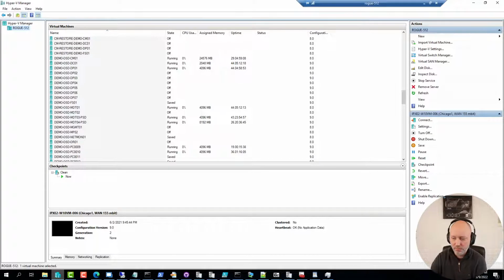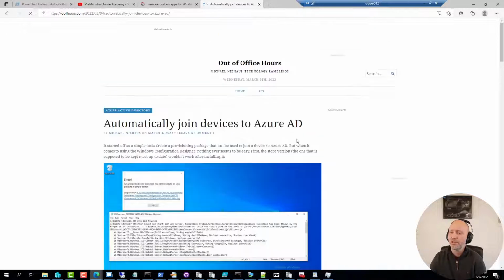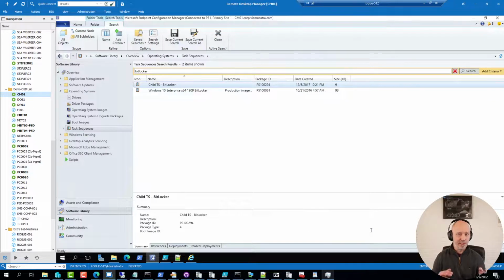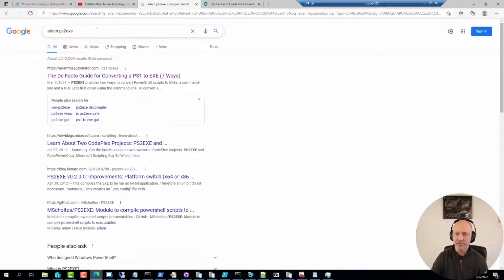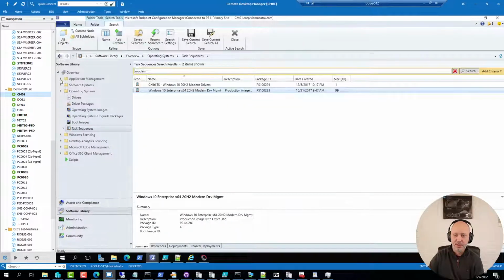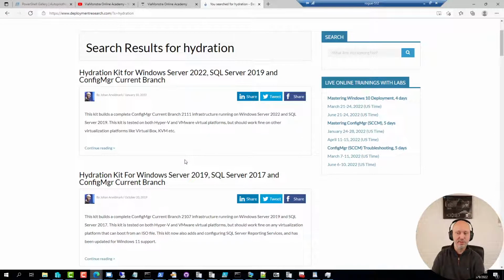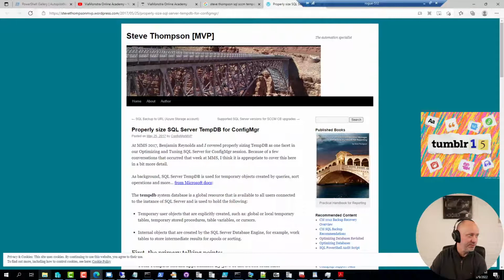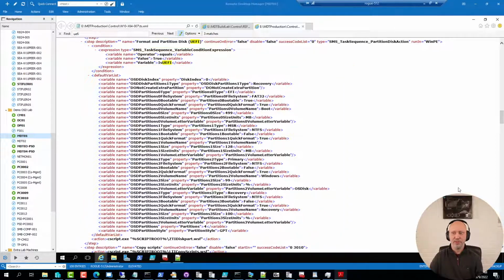3/9/22 ViaMonstra Academy OFFICE HOURS | ConfigMgr, Intune, Azure, PowerShell, MDT, and More!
Join us for Q&A and roundtable discussion on anything related to Windows deployment, MDT, ConfigMgr, or Microsoft Intune. We bring the experts; you bring the questions.

0:00 Intro

2:26 QUESTION #1: Regarding DFS share storing MDT applications. When I want to run scripts from the same share, the install fails. Is there any tricks to get scripst running a copy, like a folder, etc., from a share that is not within the deployment chair?

5:03 QUESTION #2: What is the difference between TS in MDT and SCCM? (What is the difference between a sequence in MDT versus ConfigMgr?)

8:58 QUESTION #3: What's the going strategy for removing the native Windows 10 apps, it looks different for 21h2 than 2004?

11:38 Follow up to QUESTION #2: Which is better? And why?

14:55 QUESTION #4: Have you ever seen adding the Hyper-V role you're imaging in Windows 10 causing issues with NLA due to virtual neck being created?

16:05 QUESTION #5: Been getting error code 0x8031002C when enabling bitlocker in ConfigMgr OSD task sequence, looks like the group policy is not set to allow the recovery key to write to AD. How do you handle bitlocker in OSD task sequence?

19:04 QUESTION #6: Regarding VDI jump boxes for endpoint administration, taking a long time to connect the admin console.

22:00 QUESTION #7: Have you seen a good guide to migrate ConfigMgr roles to new hosts?

26:27 QUESTION #8: Would you show me how to create a local admin in the TS?

30:20 QUESTION #9: ​If you know your way around ConfigMgr and MDT, but wanna learn some Intune - what's the easist way to get a hold on it? MDT is free and SCCM has evaluation. But what about Intune?

33:23 QUESTION #10: In the sequence is there a way to limit drivers? Company I work for has different models and therefore, different drivers.

42:33 QUESTION #11: ​How do you extend trials for your config mgr labs or do you have to rebuild them, for your Hydration Kit?

45:13 QUESTION #12: How to solve deadlock issues in SQL? (In ConfigMgr)

51:27 QUESTION #13: Are you going to MMS?

54:07 QUESTION #14: Do you recommend ConfigMgr SQL and WSS on the same books for production environments?

56:12 QUESTION #15: Using an MDT sequence to deploy a precision 5820, the sequence fail, is it possible to have documentation on how the sequence formats the hard drive and installs the OS on NVME disk or using an NVME driver?